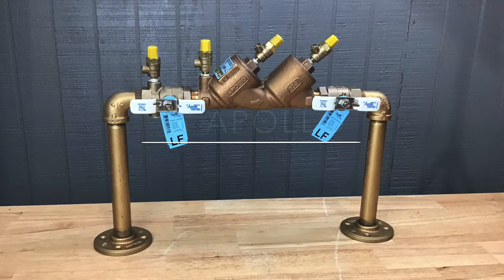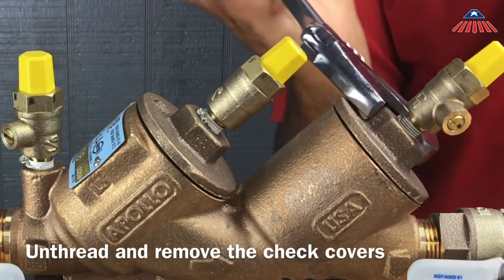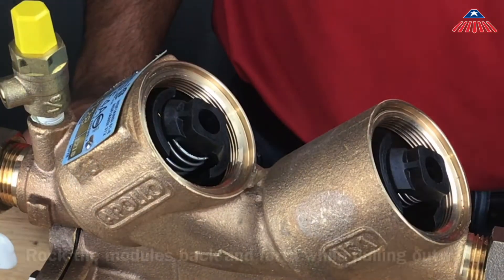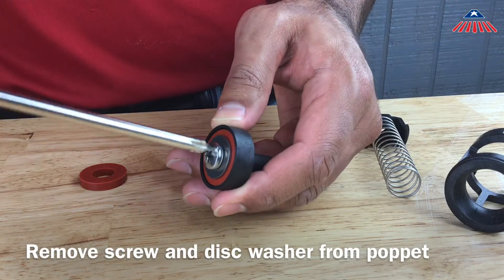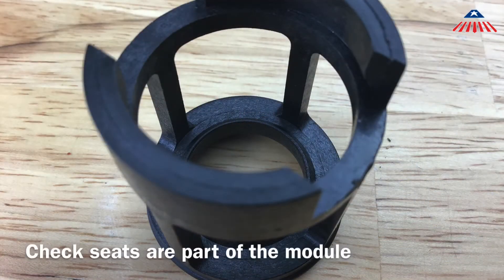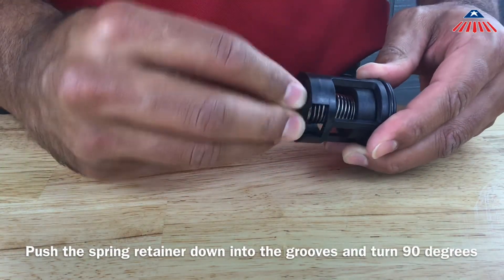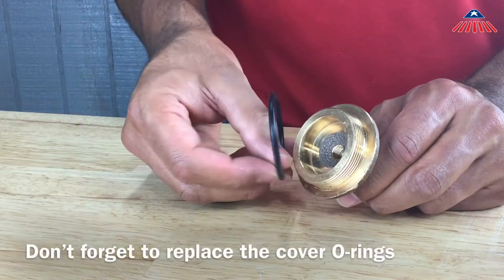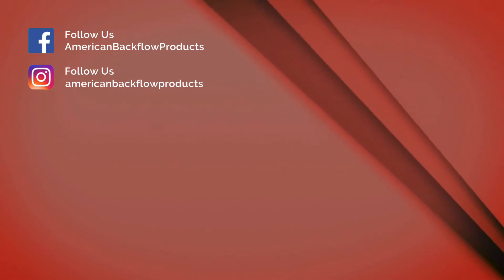1” Apollo DC4A Repair Video